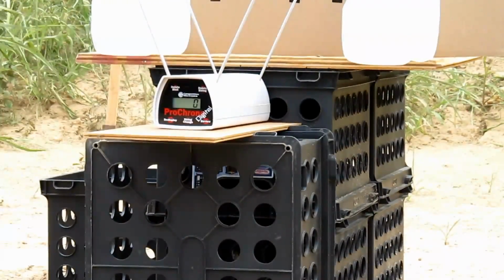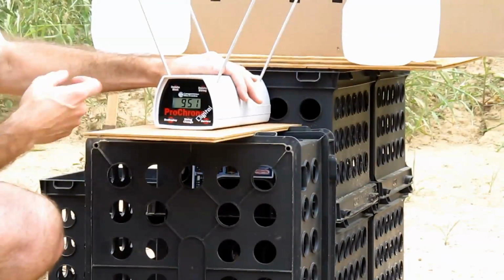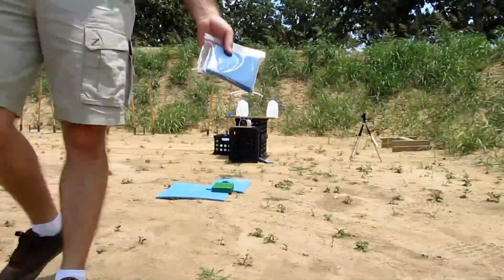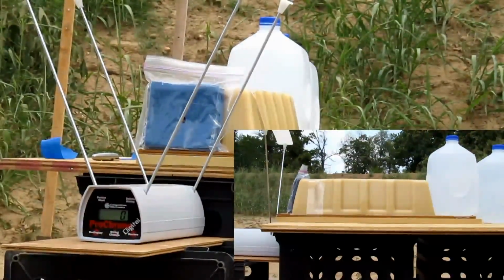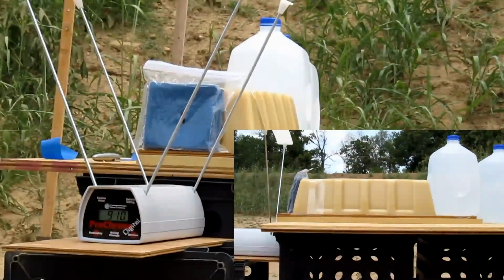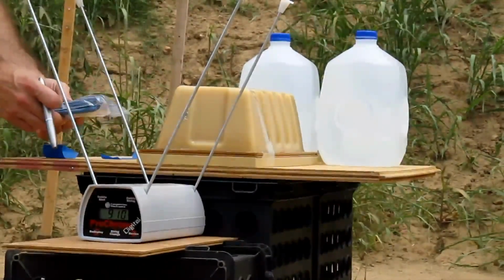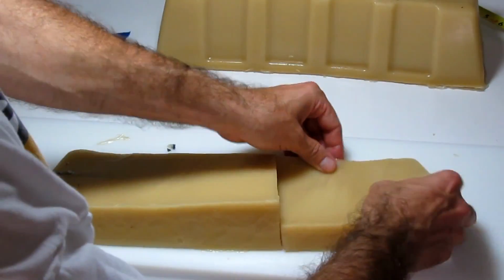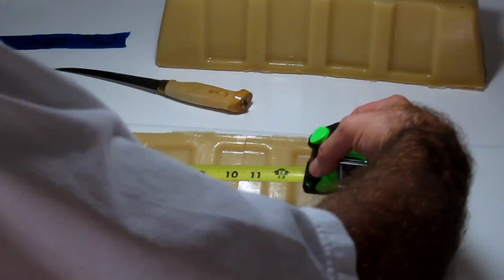Buffalo Bore 32 Auto +P 71 Grain HCFN Extreme Denim and Gel Test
Jason, from the KelTec Owners Group (KTOG), was very interested in SIM-TEST and the work I was doing testing different .32 ACP loads.  He offered to send me some test samples of the Buffalo Bore .32 ACP +P 75 Grain Hard Cast Flat Nose ammo so I could run a velocity test on them and also do a gel test with very heavy clothing.  In the Winter months it sounds like the good folks in Minnesota take layering to the extreme in order to stay warm.  To simulate this we agreed to run the ammo through 16 layers of medium weight denim before it went into the SIM-TEST block.  I had 5 sample rounds on hand so I also ran a velocity string to get a feel for the ammo and where I could anticipate it hitting the block.